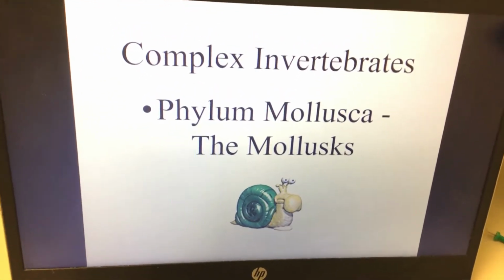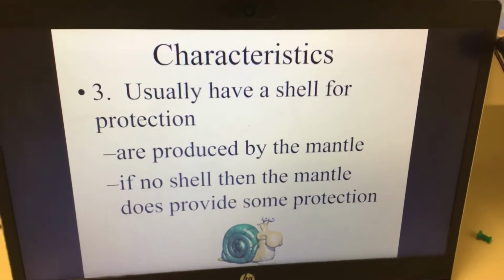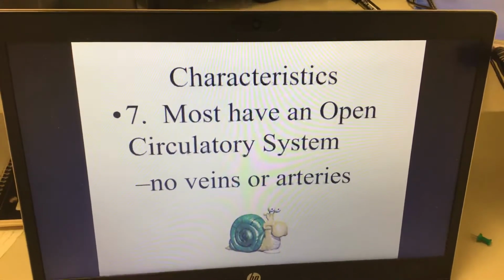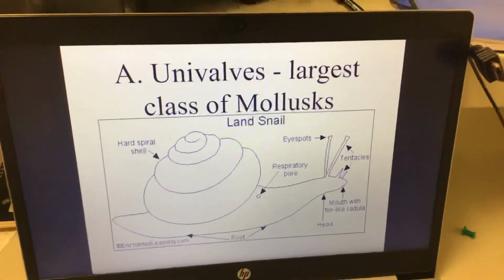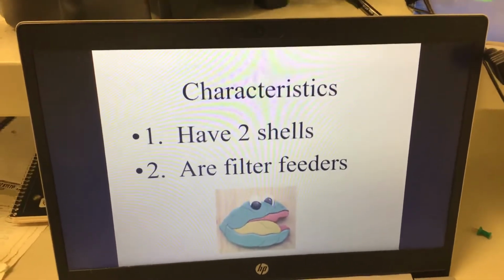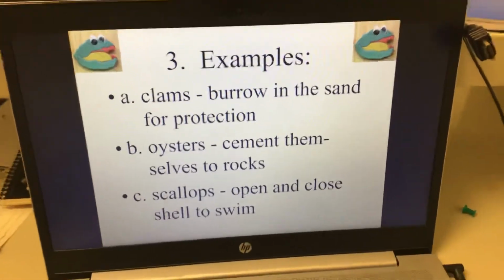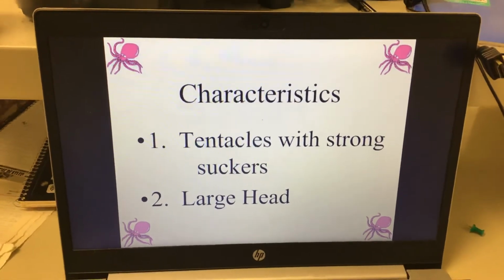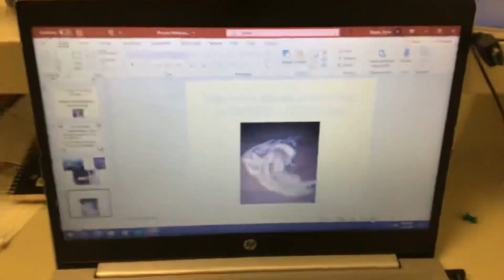January 29, 2021